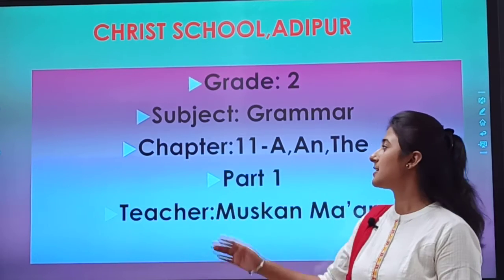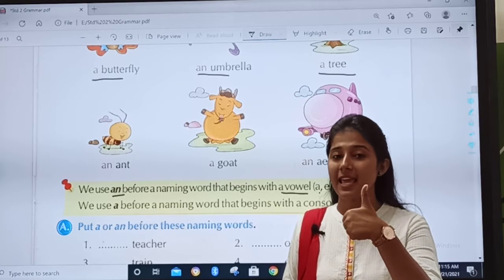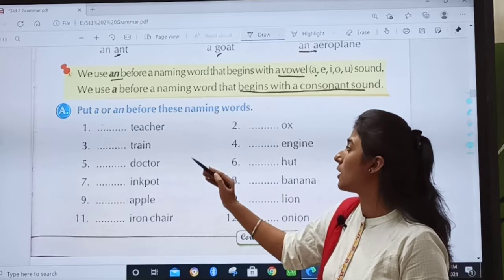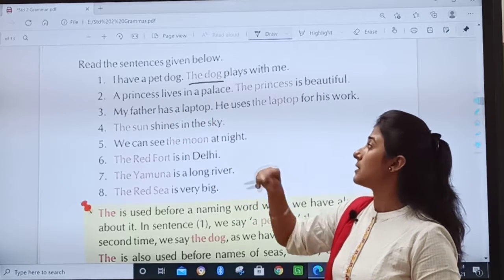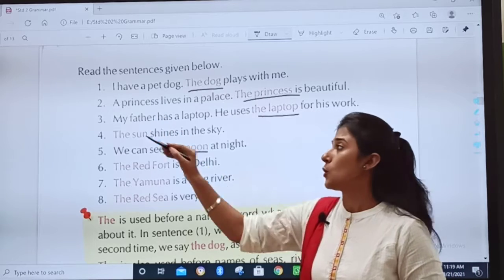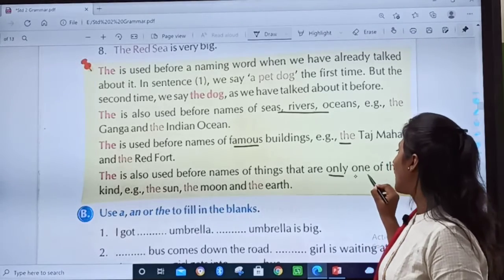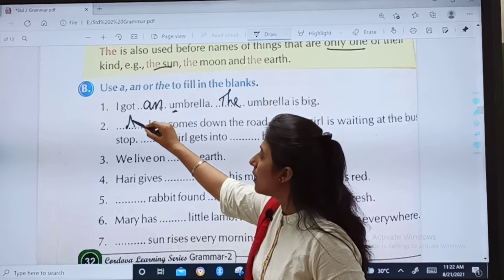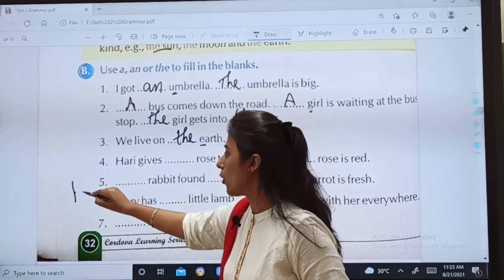31/08/21 GRADE : 2 // ENGLISH GRAMMAR // CHAPTER : 11 (PART 1)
GRADE : 2 // ENGLISH GRAMMAR // CHAPTER : 11 (PART 1)
TEACHER : Ms. MUSKAN BALWANI